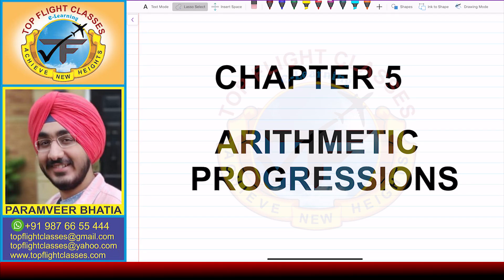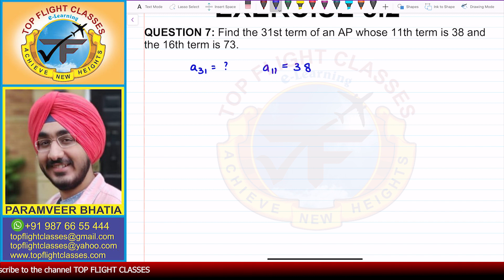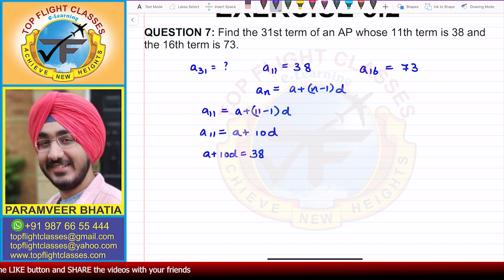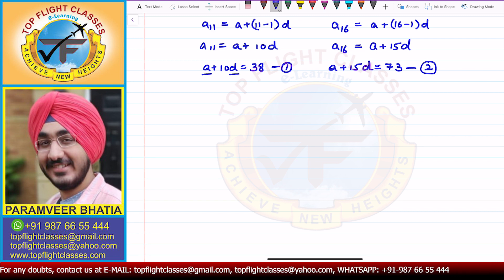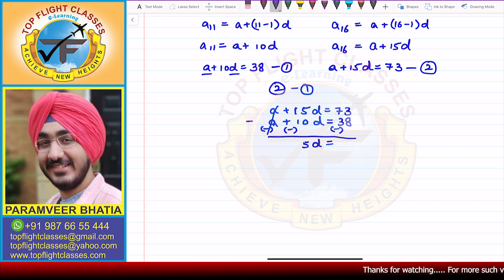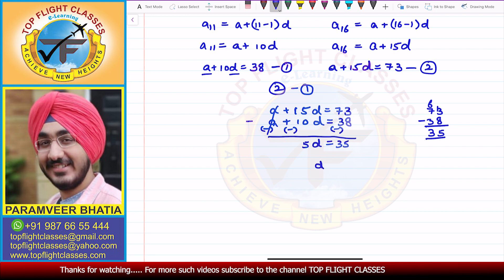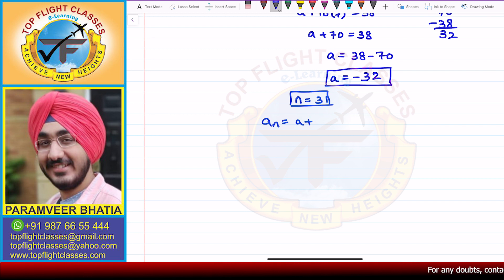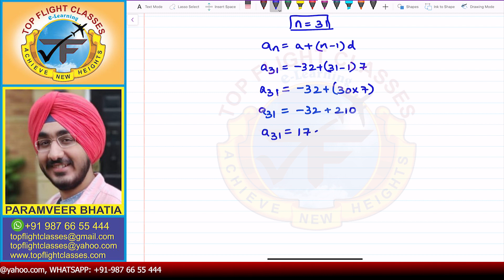Arithmetic Progressions | Exercise 5.2 Question-7 | Maths Class-10 | Vol.11/58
Find the 31st term of an AP whose 11th term is 38 and 16th term is 73.